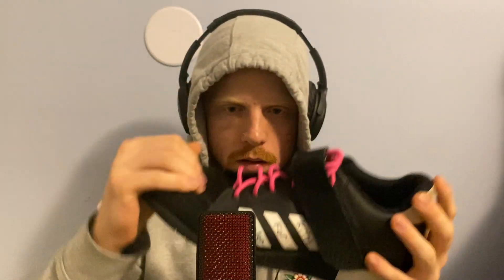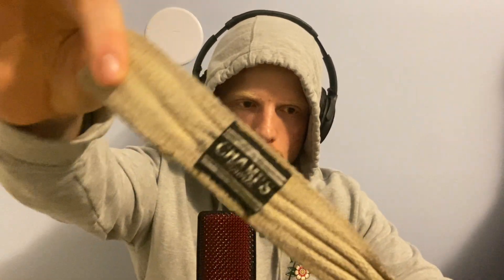ASMR | Inside the gym bag of a nationally ranked powerlifter | trigger assortment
Good Night Everyone
i hope you all enjoyed the video
lifting Instagram Redd_181